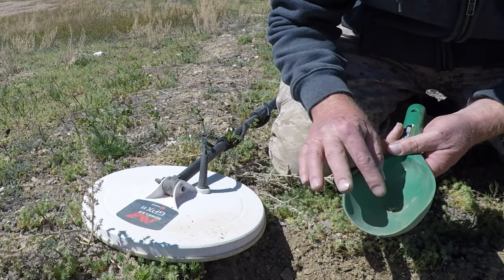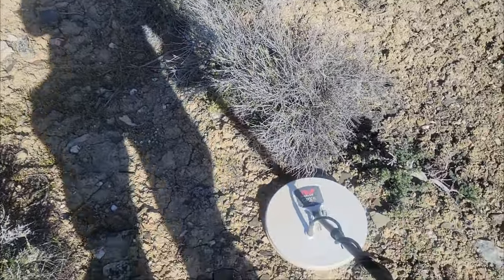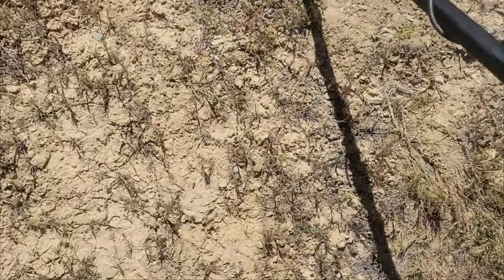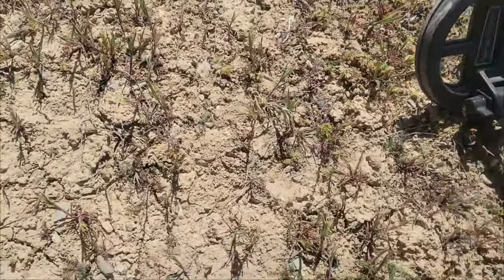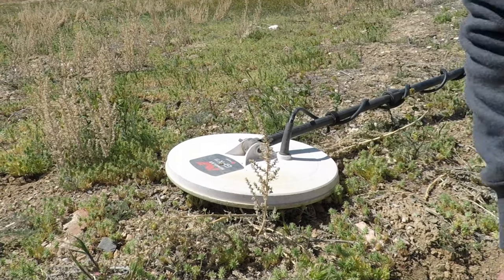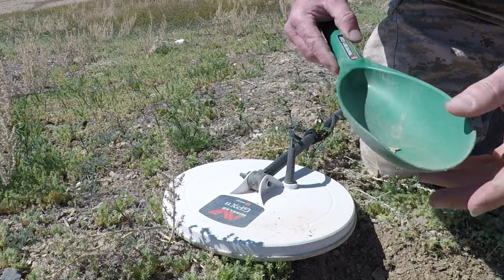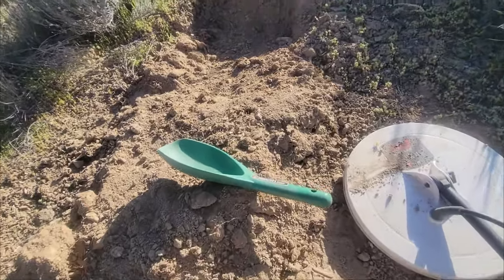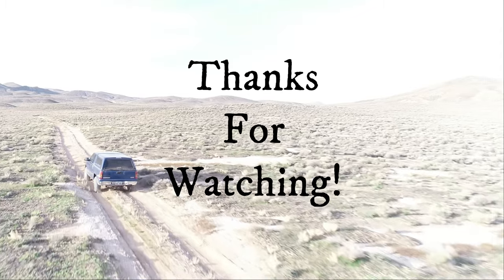Metal Detecting Nevada Gold Part 2 Nokta Makro Legend & GPX 6000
Part 2 of my trip to Nevada to look for gold nuggets with a metal detector. Used the Nokta Makro Legend and Minelab GPX 6000 on day 2